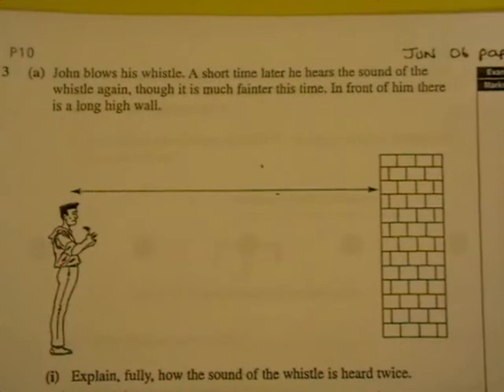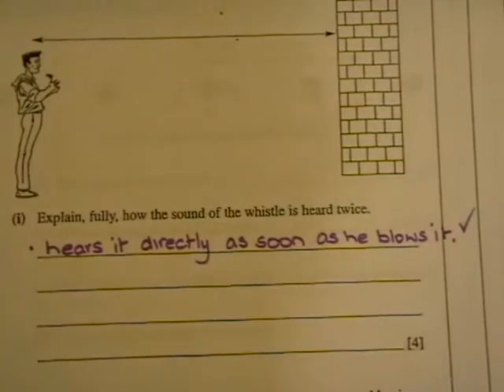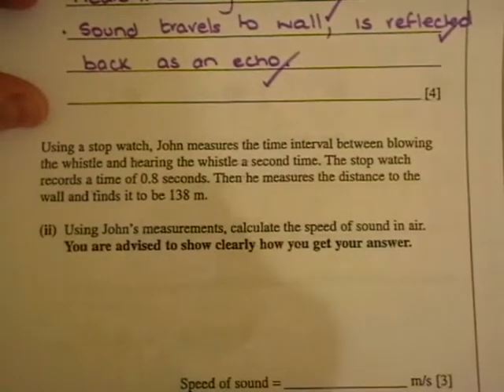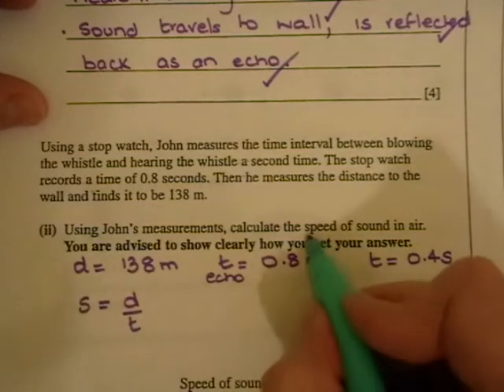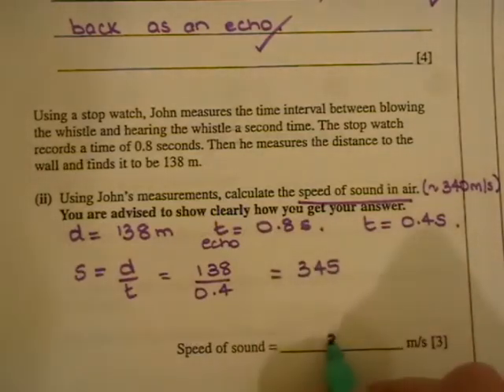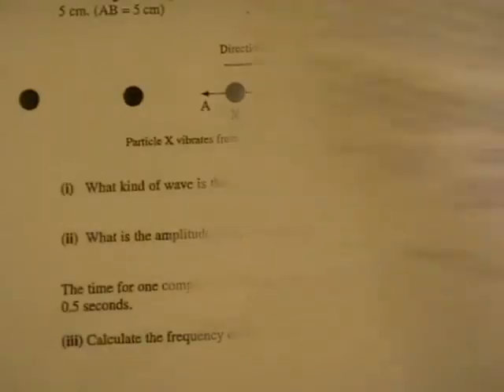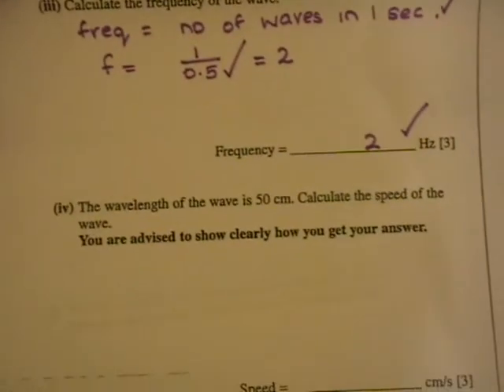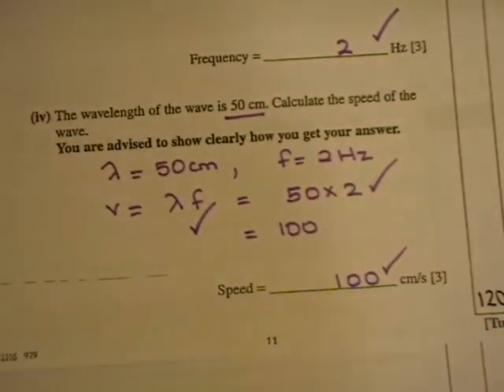GCSEphysics_Unit8_p.p.8E_Jun 06p2qu3.wmv